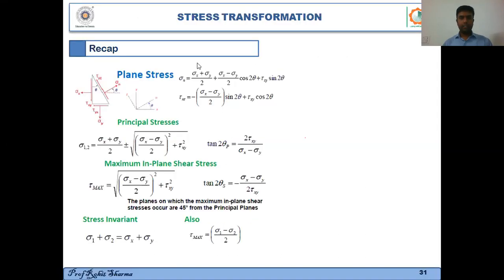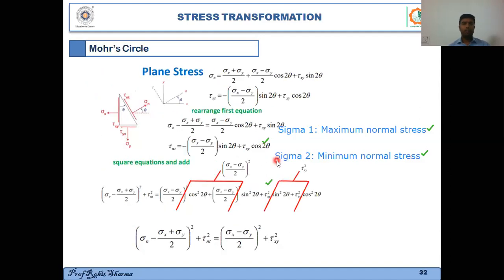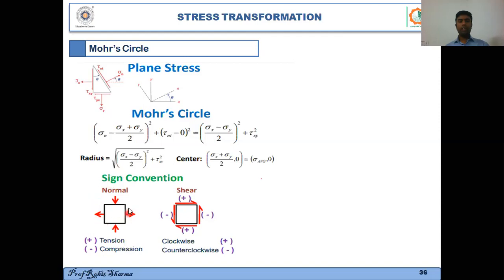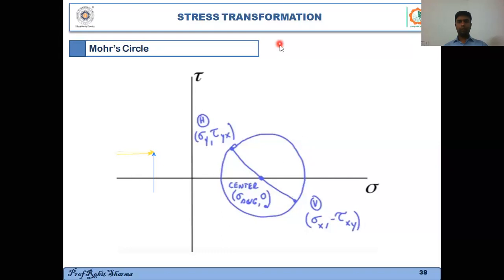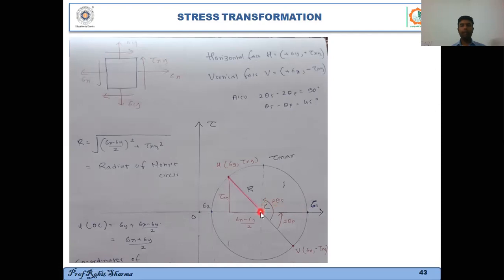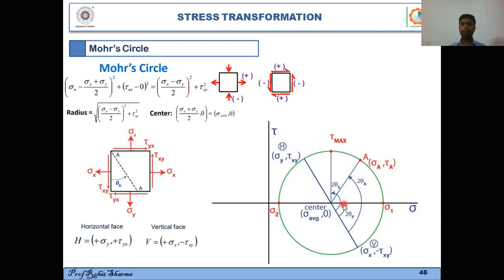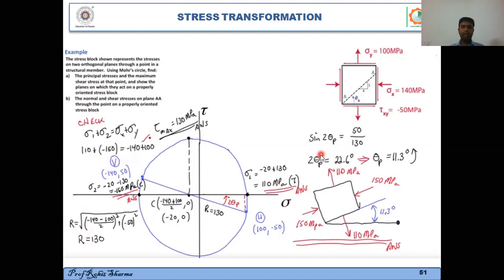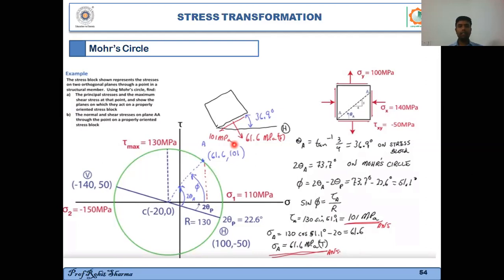Lecture 3 Mohr's Circle by Prof Rohit Sharma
Introduction to Mohr's circle